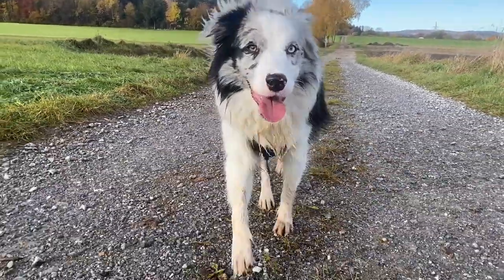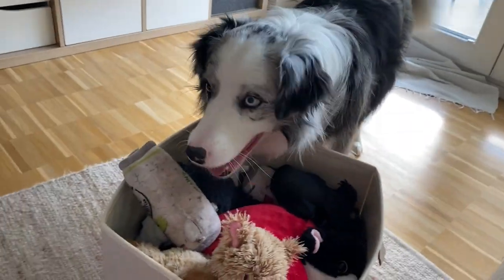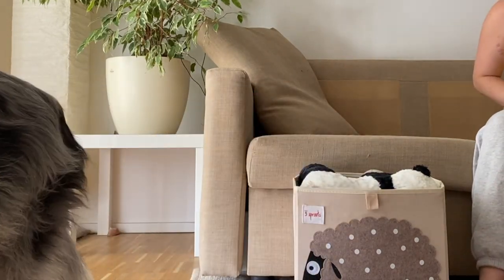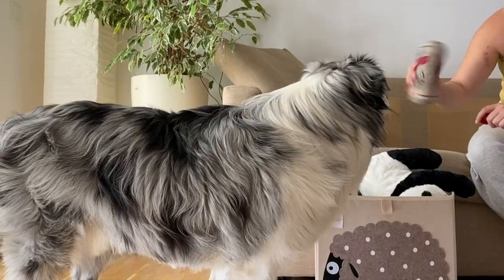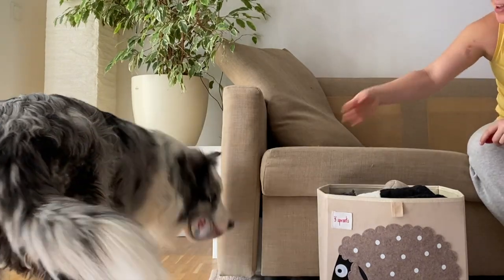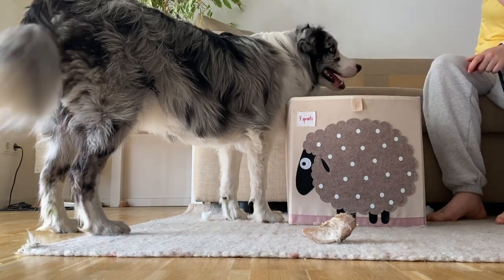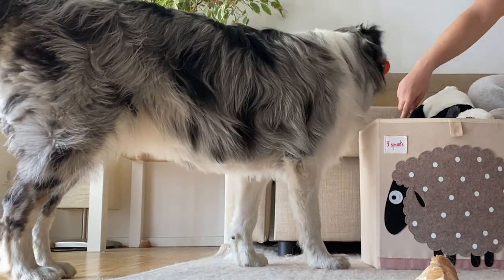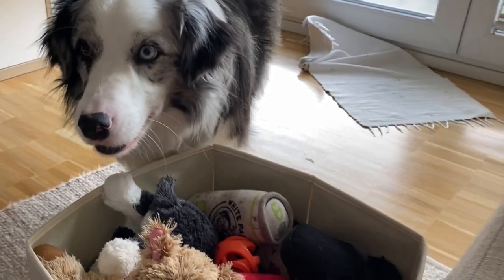How to Teach Your Dog to CLEAN UP Their Toys! (Fun JOB For Working Breeds)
Did you know dogs (especially working breeds) actually LIKE to have a job?! Cleaning up their own toys is a perfect job for any dog!

If you have a working breed like a Border Collie or German Shepherd, or if you just have a high-energy dog in general, the best thing you can do for them is to give them a job. Especially dogs like Border Collies that were bred to herd as a job are the perfect dogs to teach a job to, to satisfy that willingness to work. But, not all of us can live on a farm with sheep to herd, so we have to get creative — let’s get into how to teach your dog to clean up their toys, a challenging and super fun job to teach your dog.

First, you want to establish where your dog should put their toys when cleaning up - for us, it’s this toy basket that has all of Mochi’s toys in it. Be sure to pick something with clear boundaries like a box or a drawer because this makes the task very clear to your dog. Once you’ve chosen your toy location, just let your dog sniff around the box and get used to it. If your dog tends to be fearful like Mochi, this step is important because having them comfortable with where they drop their toys is important.

Once your dog seems to be accustomed to the box, start doing some nose / mouth targeting inside the box. To do this, put a treat into the box and let your dog get it. You don’t need to say any cues or anything here, you just want your dog to practice the movement of putting his head into the box. Once your dog gets the treat, throw a treat on the floor outside the box and then repeat with the treat inside the box so that he’s going in and out of the box. Keep doing this step a few times.

Once your dog seems to be good to go with that step, try skipping the part where you put a treat inside the box and only throw the one outside the box. Wait for him to put his nose and mouth into the box and the moment he does, mark and reward by throwing the treat on the floor again. Repeat.

Now that your dog is comfortable with the motion, get the actual toys involved. Choose one toy that your dog loves to play with, and throw it onto the ground near the box and tell him to go get it. If your dog doesn’t understand the concept of fetching and retrieving a toy, you will need to teach that first.

When your dog gets the toy, encourage your dog to put his head over the box and drop it. Again, if your dog doesn’t know the drop it command, go teach that and come back once they know it. When trying to position your dog over the toy box before dropping it, you can either move the box to go right under his head, or you can lure him towards the box with a really excited tone and hand motions. For Mochi, he gets scared if I move the toy box towards him so as you can see in these clips, I am excitedly encouraging him to come towards the box, then saying “drop it”. Once they do drop it, immediately mark and reward. The reward can just be that you throw the toy again if your dog is toy. Motivated, but you could also give treats like I’m doing.

Keep doing this multiple times and once your dog is reliably putting the toy into the box, change the “drop it” command to something like “clean up”. Keep practicing this step over several sessions because it takes a bit for it to click in your dog’s head that this is the task. Also, start timing the command of “clean up” so that you actually say it before they go get the toy. But, this can come way later in the training process.

As your dog gets better and better, try leaving the toy on the ground so it’s not moving, and telling your dog to clean up rather than throwing it. If your dog can do that, that means he really understands this concept of cleaning up and it’s not just that he’s playing fetch and dropping it for you. Also, remember to alternate the toys once your dog can do it with his favorite toy, because dogs often anchor a command to really specific context and situations, so even if he knows clean up with one toy, he might not get that he does it with others too. Here with Mochi, I’m using his white paw toy as well as his orange ball to switch things up, and I also alternate other toys in there.

Finally, you can attempt to leave several toys outside the box and saying “clean up” so that your dog cleans up all the toys on his own! Now that your dog is a pro at cleaning, make sure to check out the video linked here on the screen for 2 indoor scent work games that exhausts your dog by using their nose!